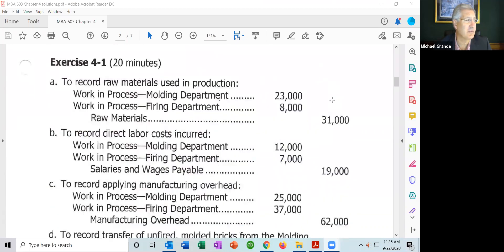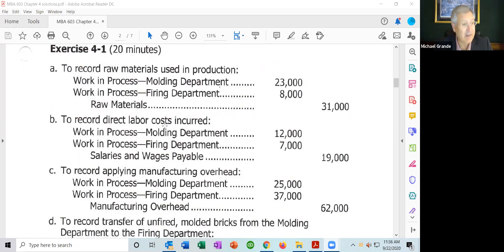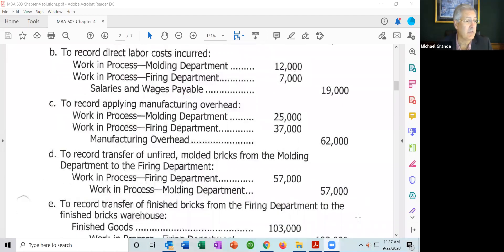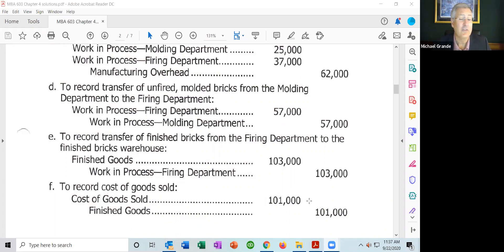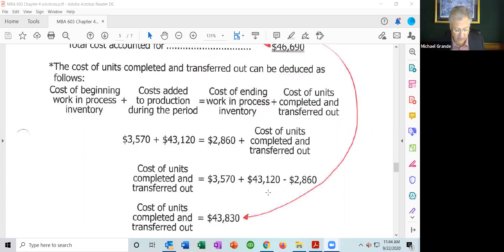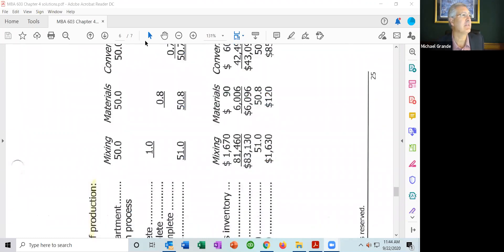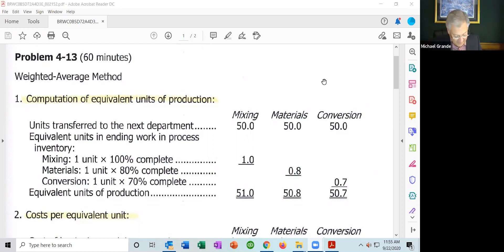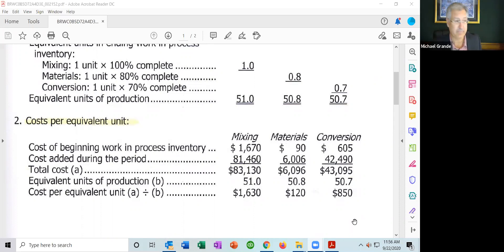MBA 603 Chapter 4 Process Costing: Solutions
MBA 603 Garrison 17th edition Process Costing selected problem solutions